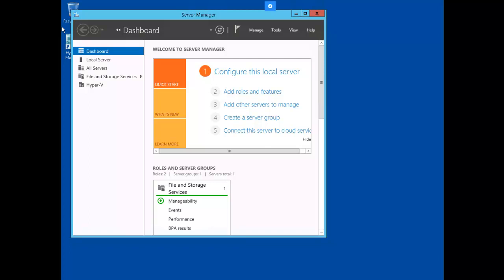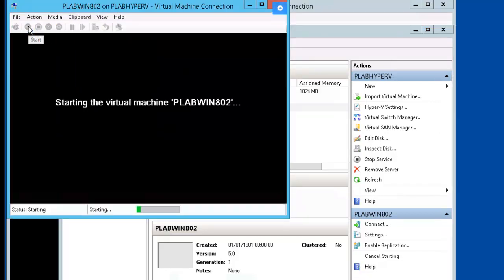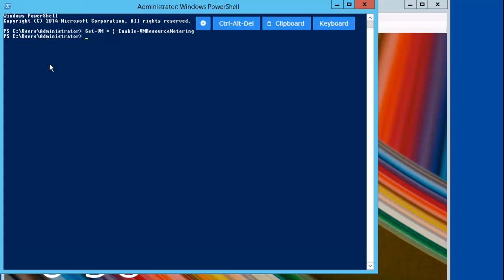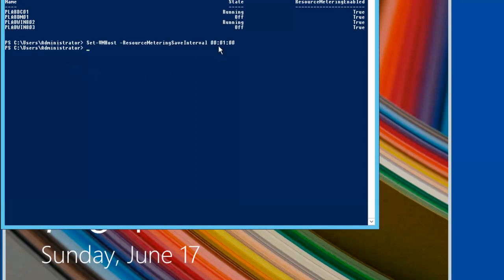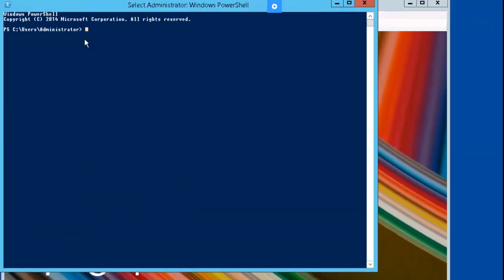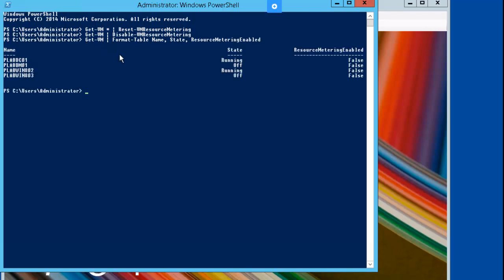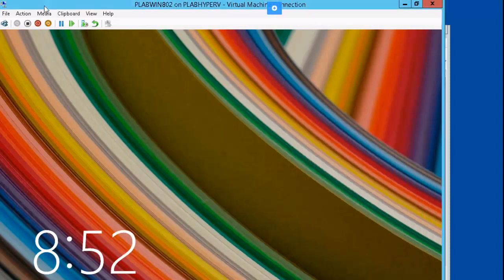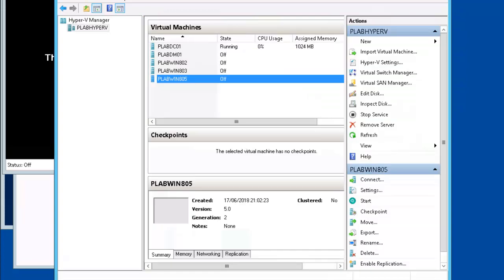Create and Configure Virtual Machine Settings